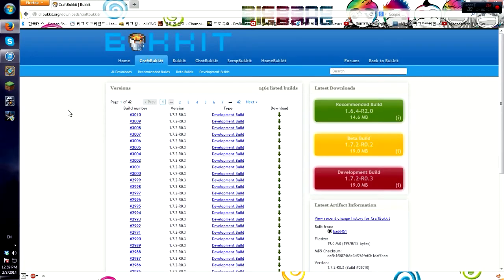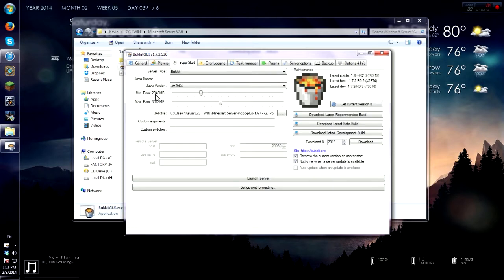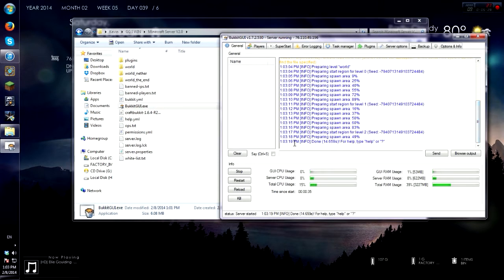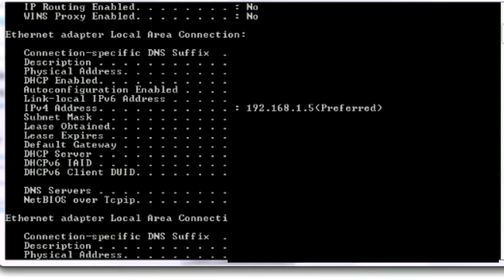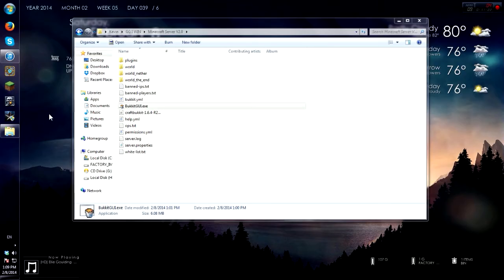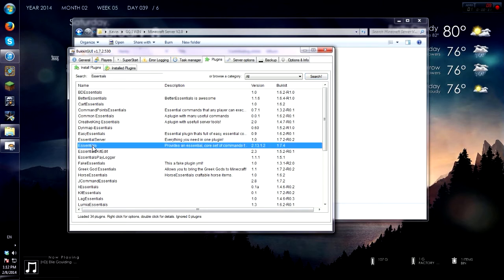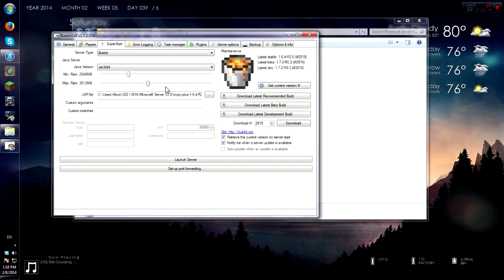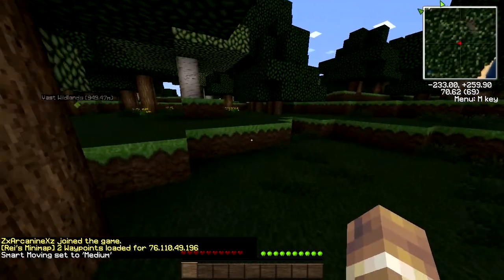How To: Create and Install Mods onto a Bukkit Server and Port Forward on NetGear | Tutorial Videos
Artist: Okzide
Track: Hopeless Wishes

Artist: Take/Five
Track: Breakaway